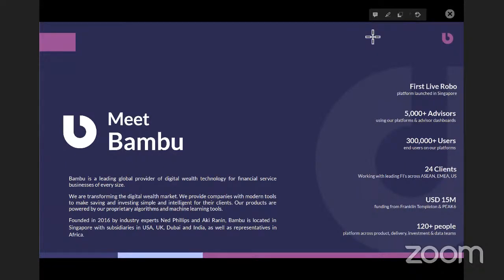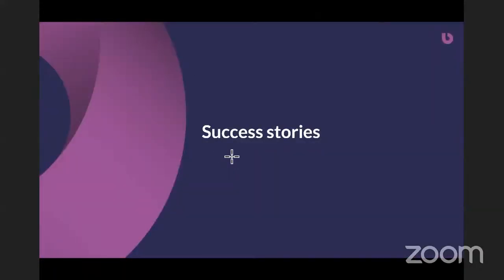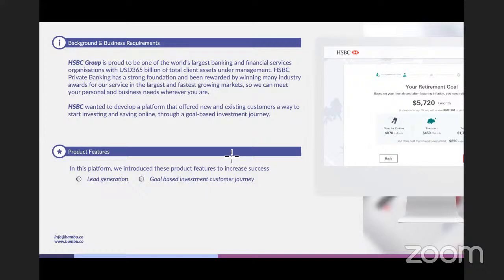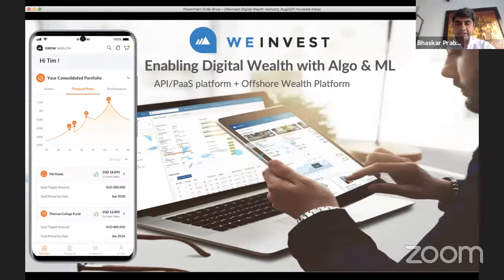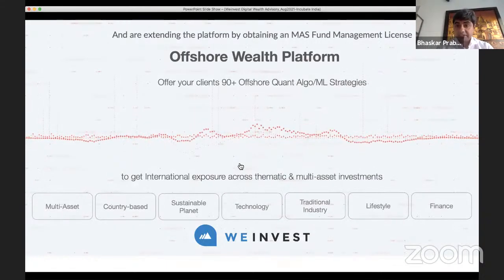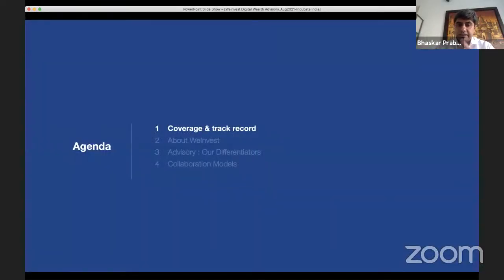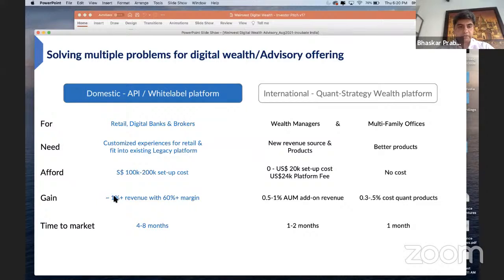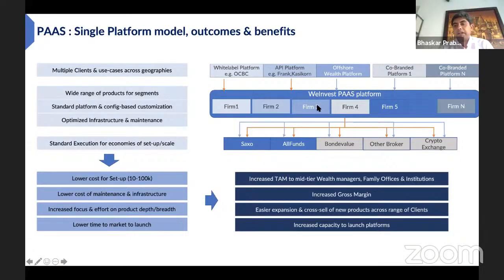Singapore Startup Showcase (Fintech)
Passcode: 936334

IncubateHub, Asia’s leading corporate innovation platform in association with Enterprise Singapore (ESG), is glad to announce the launch of corporate connect program for Singapore startups.

As part of this program, we are showcasing two  enterprise startups providing innovative solutions for global fortune 500 companies in Digital Wealth Management, Capital Market and Investment Management technology domain.

Date & Time

3-4PM IST / 9th September (Thursday)

Agenda:

Startup presentations - 20 mins

About the startups:

Bambu (Making wealth management digital and simple)

Bambu develops digital wealth management solutions for financial institutions. Whether you’re launching a Robo-advisor for millennials or a tool for your financial advisors, Bambu’s intelligent APIs and SaaS platform delivers the best possible experience for your users. Customers include HSBC, Franklin Templeton & others.

WeInvest (Digital Wealth as a Service)

WeInvest help institutions deliver a full-suite digital investing experience to their customers, at scale, with positive unit economics through a unique business model. Customers include OCBC Bank, SCB, CGS CIMB, Lighthouse Canton & others